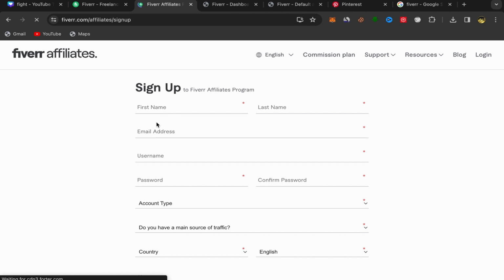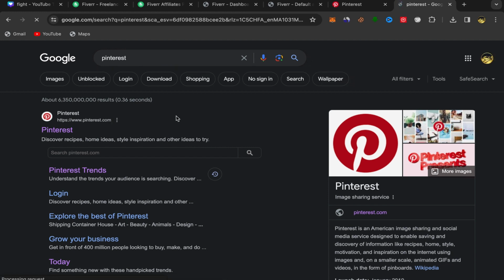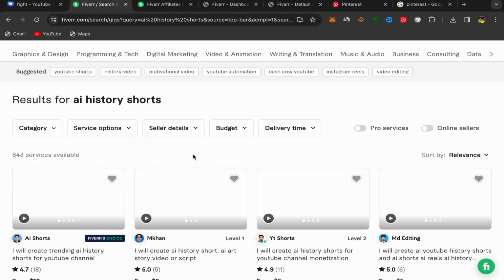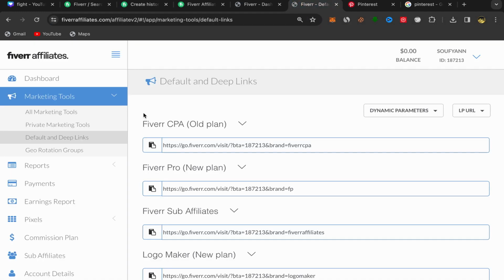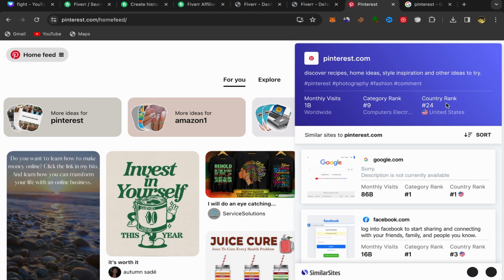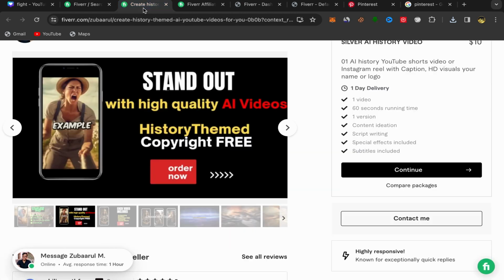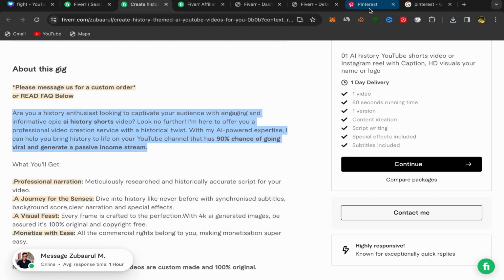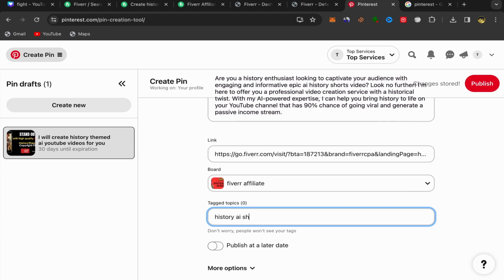Affiliate Marketing Tutorial - How I Made $127,710 (Step By Step)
In this comprehensive affiliate marketing tutorial, I'll be pulling back the curtain on how I achieved a remarkable $127,710 in affiliate earnings. Whether you're a seasoned marketer looking to refine your strategies or a beginner eager to learn the ropes, this video is packed with actionable insights and practical tips to help you succeed in the world of affiliate marketing.

Throughout this tutorial, I'll be covering key topics such as selecting profitable niches, finding high-converting affiliate programs, creating compelling content, driving targeted traffic, and optimizing your campaigns for maximum profitability. You'll gain valuable knowledge that you can implement immediately to start generating significant income through affiliate marketing.

Join me as I walk you through my journey, sharing real-life examples, proven techniques, and insider secrets that have contributed to my success in affiliate marketing. Whether you're aiming to earn a side income, build a thriving online business, or achieve financial freedom, affiliate marketing can be a powerful vehicle to help you reach your goals.

So grab a pen and paper, take notes, and get ready to embark on an exciting affiliate marketing adventure. By the end of this tutorial, you'll have the knowledge and confidence to kickstart your own profitable affiliate marketing endeavors and pave the way to financial success.

Let's dive in and unlock the potential of affiliate marketing together!